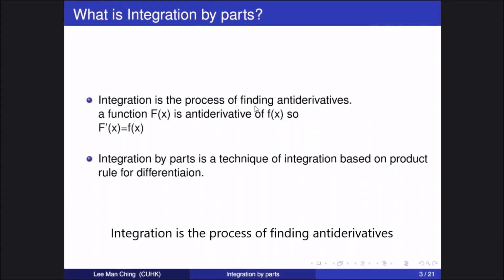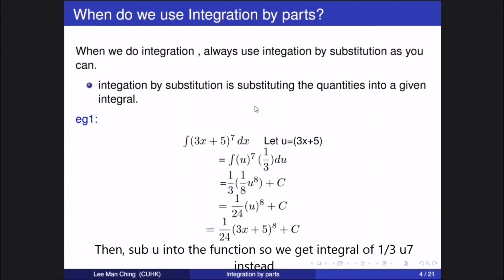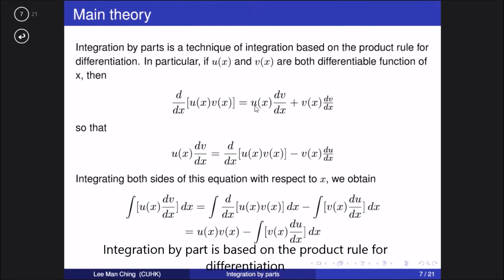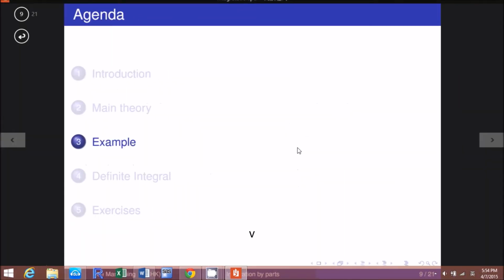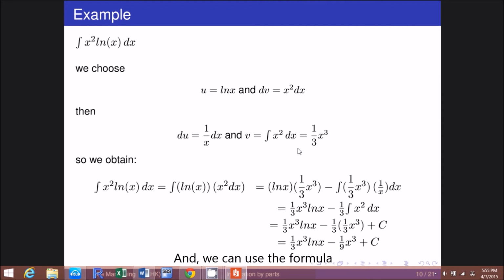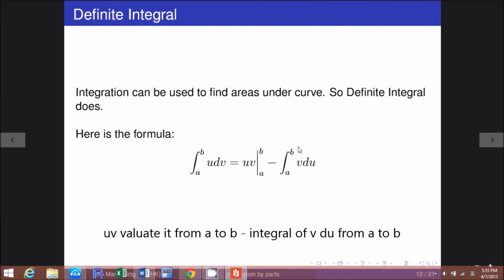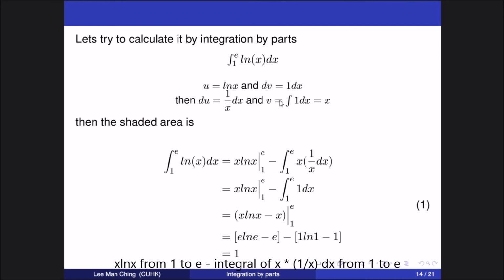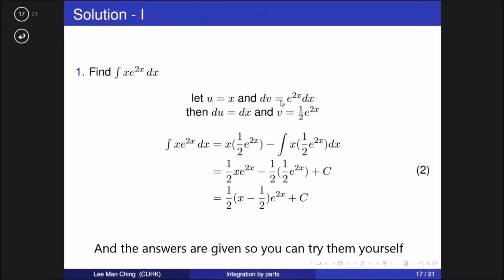integration by parts tutorial